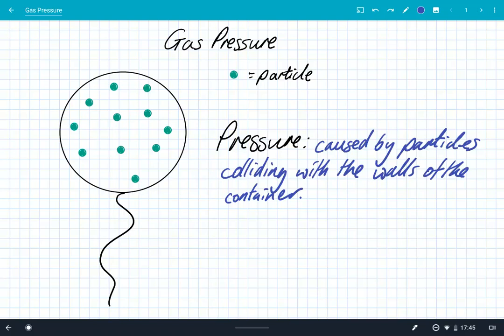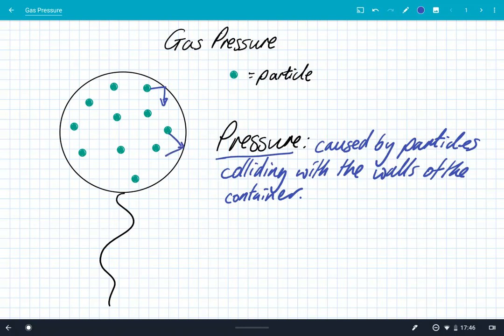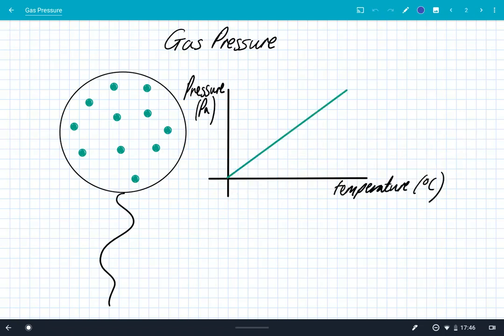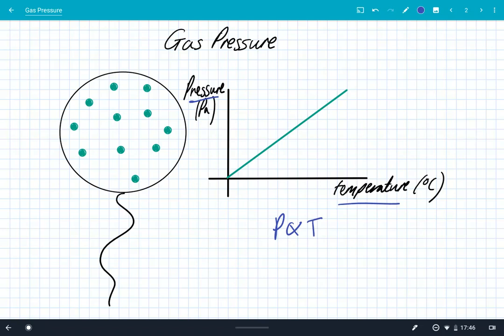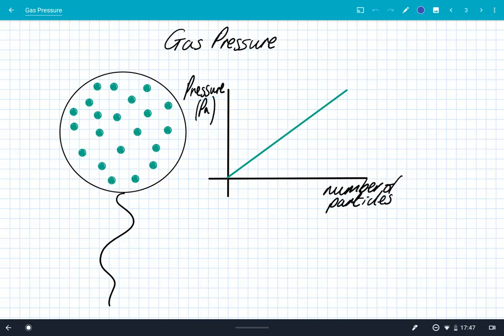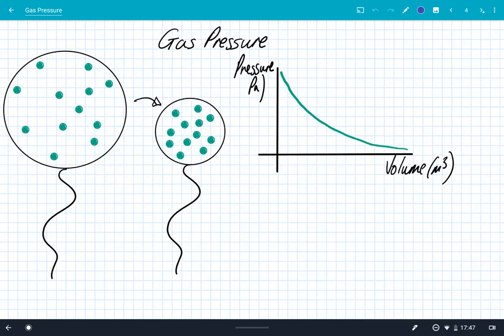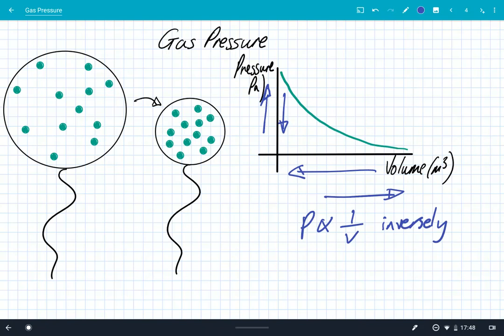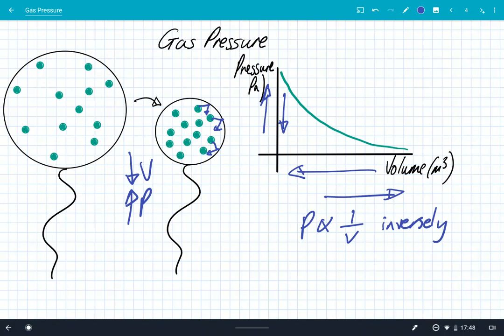P1.12 Gas Pressure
OCR GCSE / A-Level Physics Gas Pressure